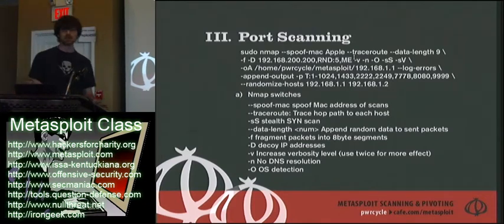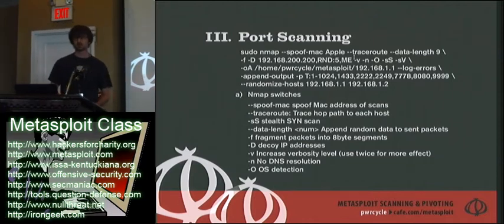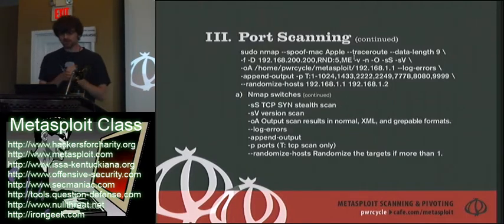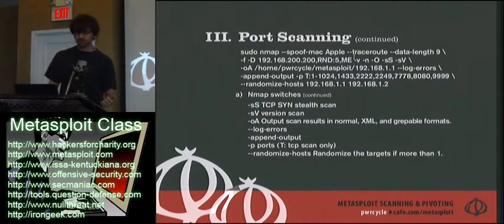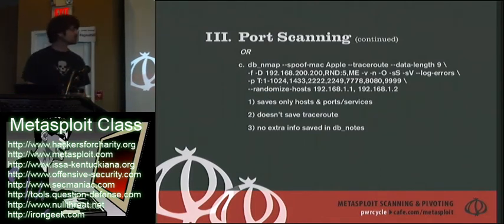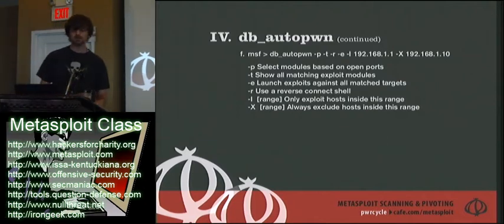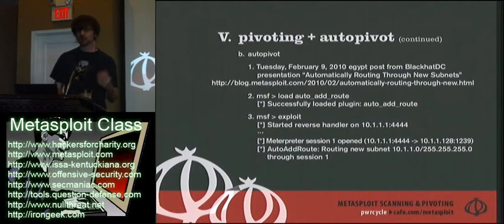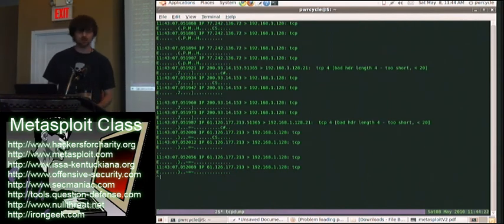Metasploit Scanning And Pivoting - Pwrcycle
Scanning and Pivoting using metaploit by Pwrcycle